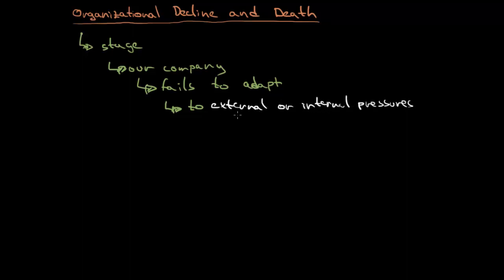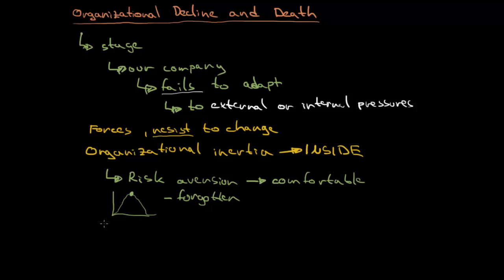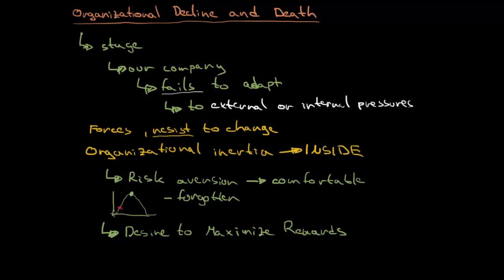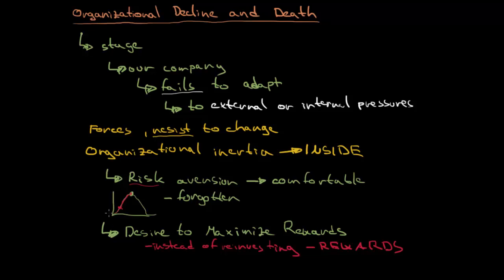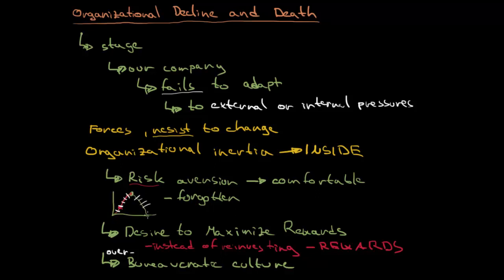Organizational Decline and Death